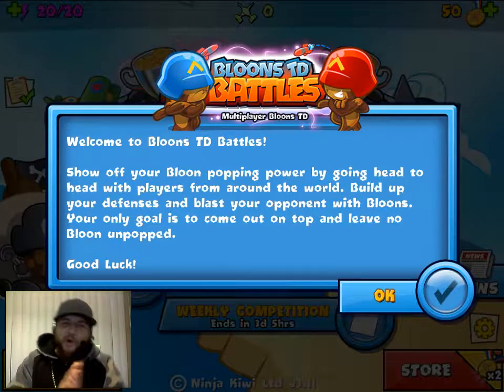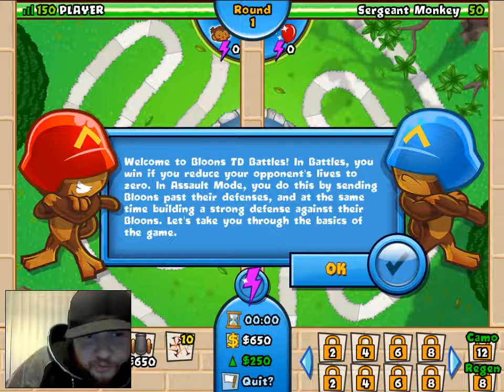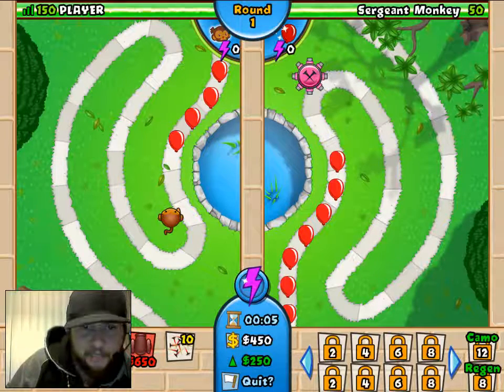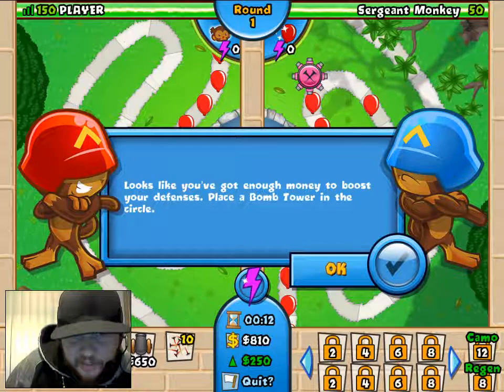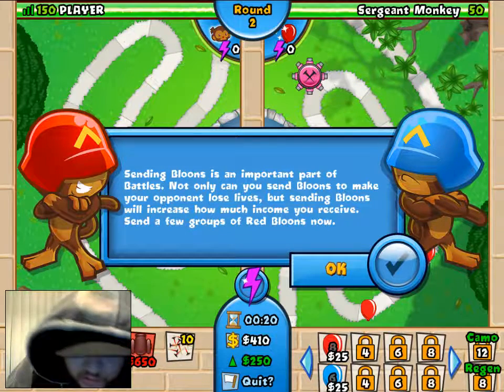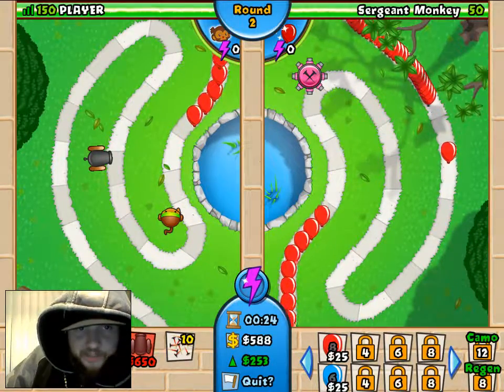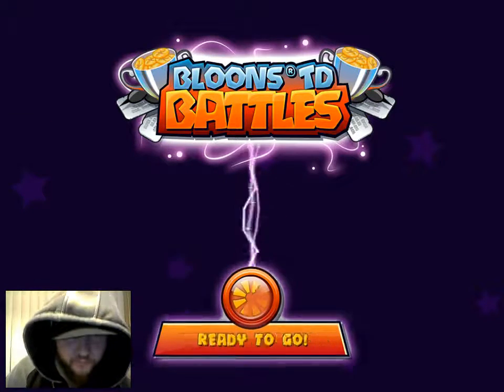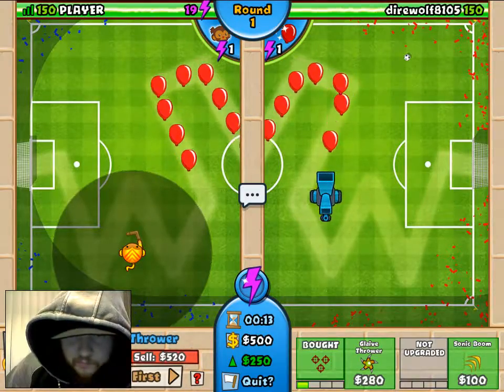Bloons TD Battles part 1 of 2 Multi player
Bloons TD Battles is a Free to Play Multi Player Game.